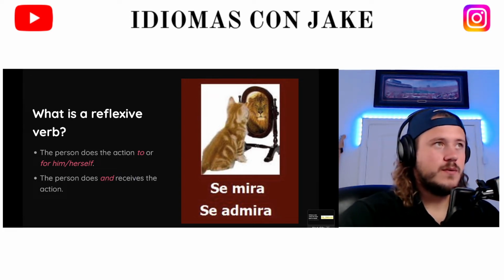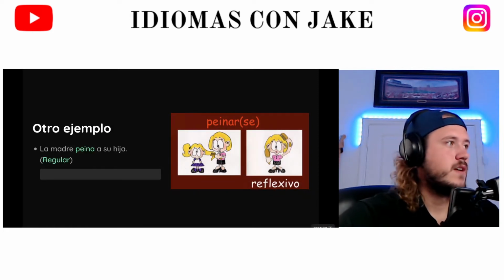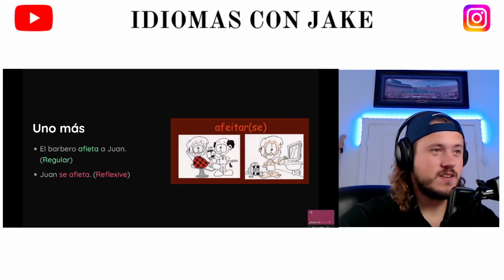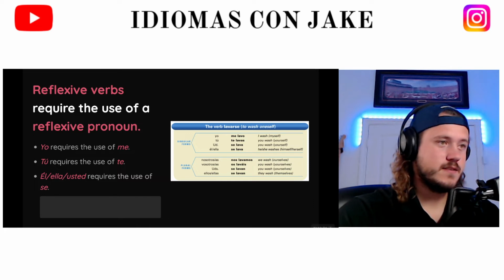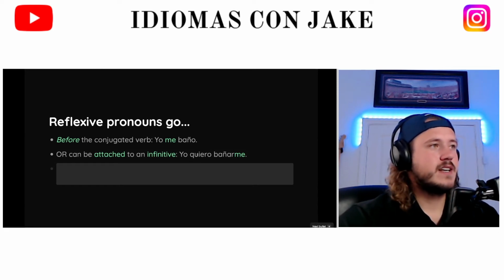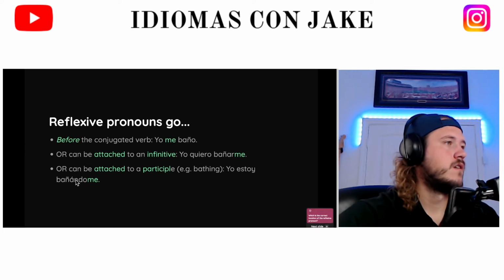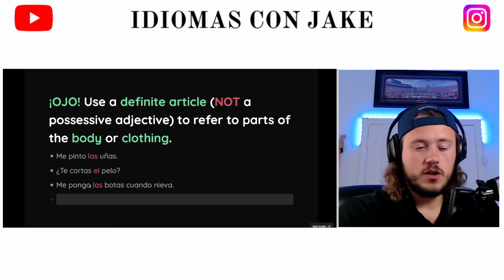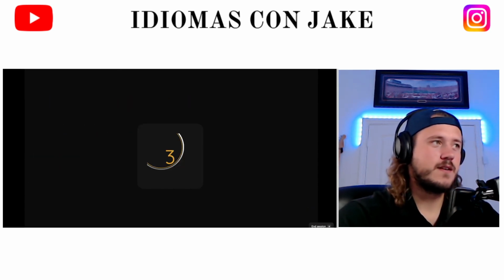REFLEXIVE VERBS IN SPANISH! || Free Spanish Class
How do you conjugate reflexive verbs in Spanish? Learn Spanish reflexive verbs in this lesson! Reflexive verbs can be so confusing. In this video, you'll learn how to conjugate reflexive verbs and how they are similar to regular verbs. There will be examples and this will help you learn them for good 👍. If you have any questions leave them in the comments and I'll get to them as soon as I can! Hope you guys have an amazing day.

Pura vida